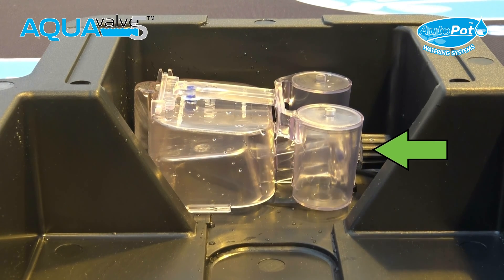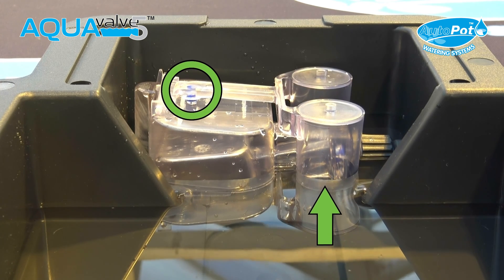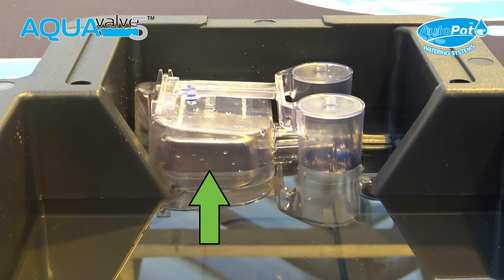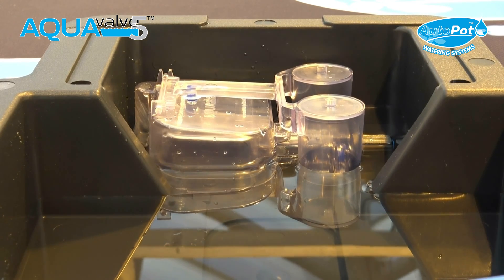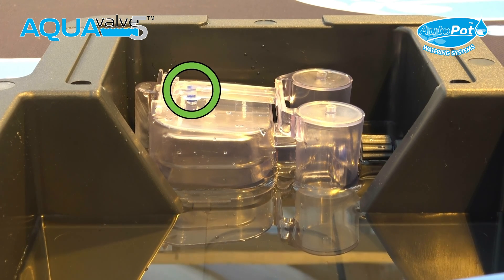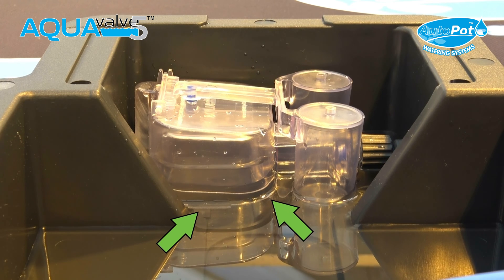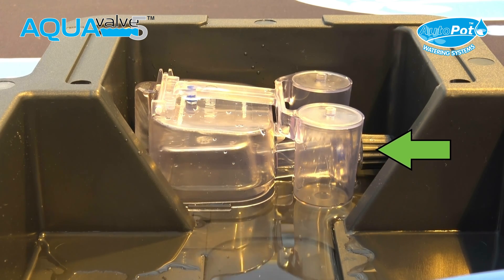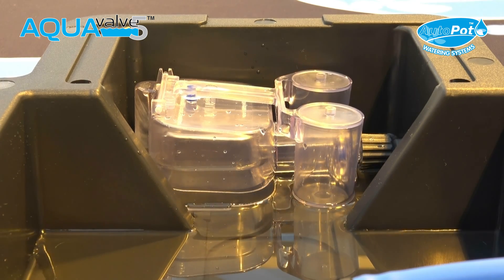AutoPot AQUAvalve In Action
Find out exactly how your AQUAvalve works.

Join us as we explain the process, step by step.

The AQUAvalve is the patented, power-free water control device that regulates the supply of water and fertiliser to your AutoPot Watering System.

Understanding how the AQUAvalve fills your tray, cuts off, and reopens, gives you a far better appreciation of just how responsive AutoPot is.

Keep up to date with the progress of AutoPot growers all over the world